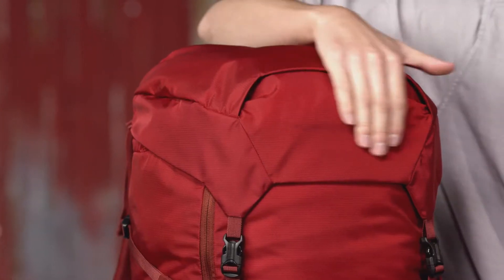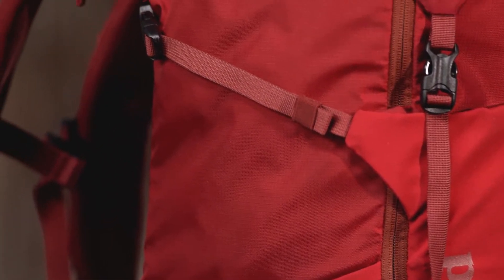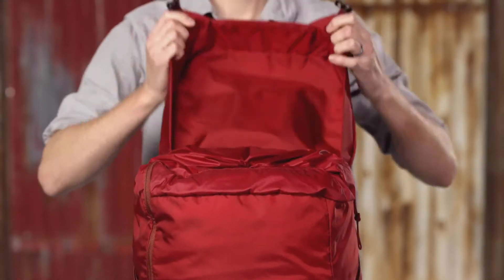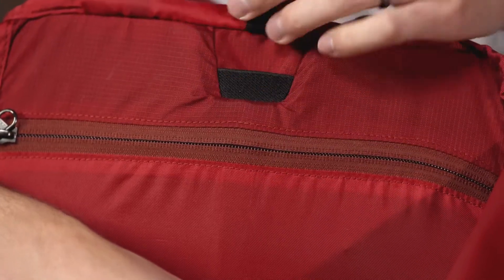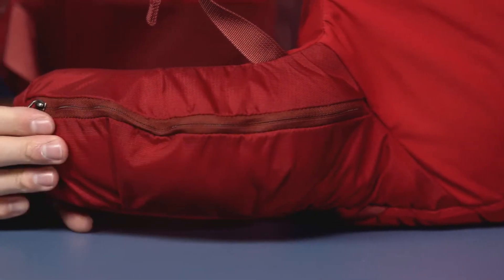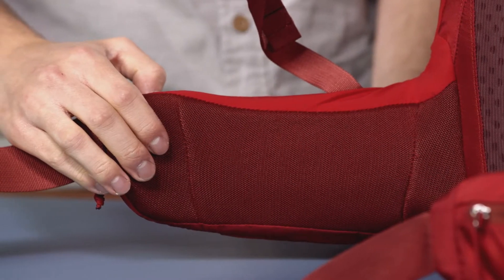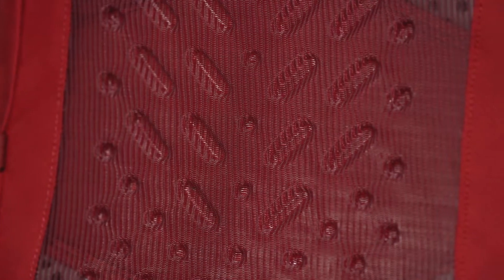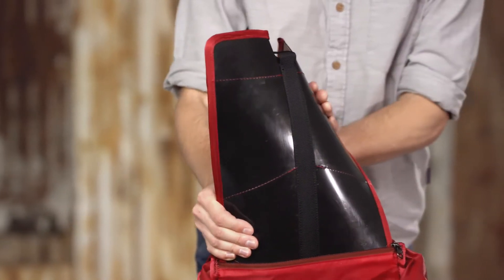Patagonia - Nine Trails Backpack 36L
De Nine Trails Backpack 36L van het merk Patagonia is verkrijgbaar bij